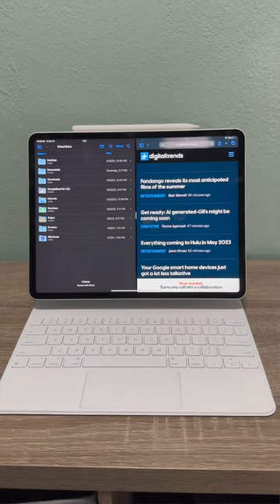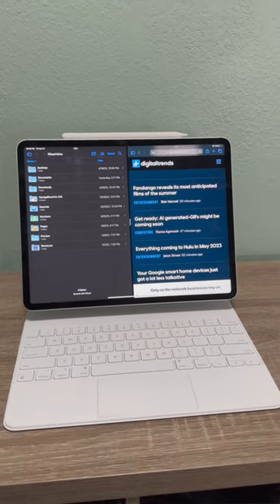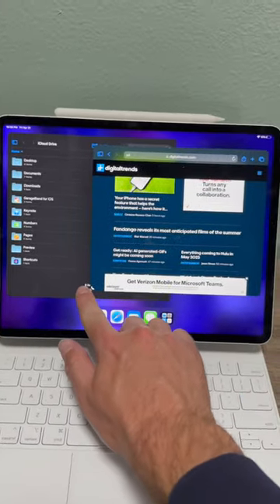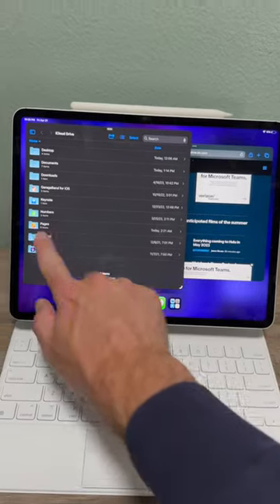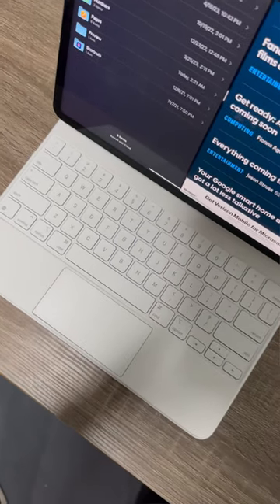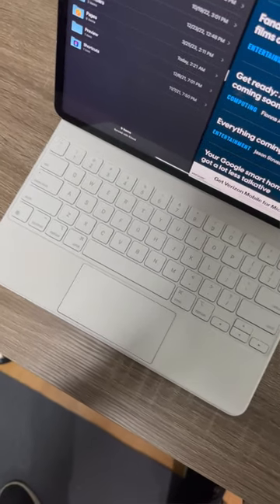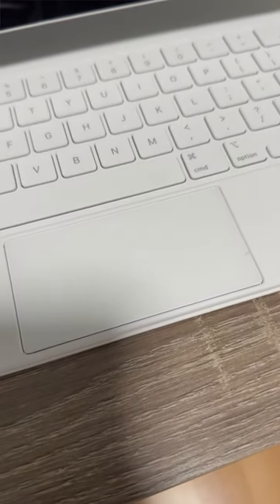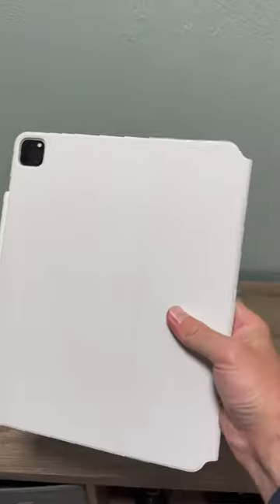Using the iPad as a laptop!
What’s the experience of using the iPad as a laptop like? I did it for over a year!